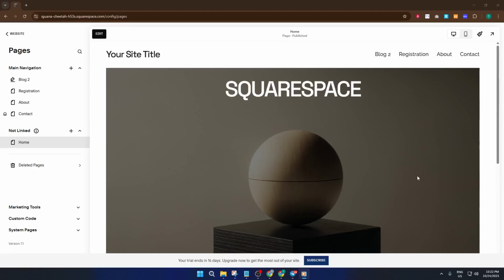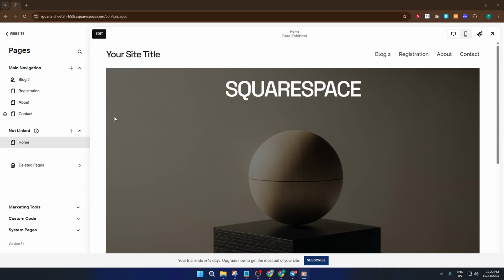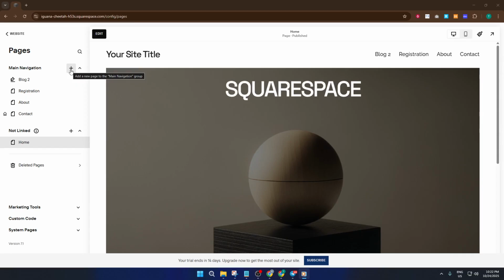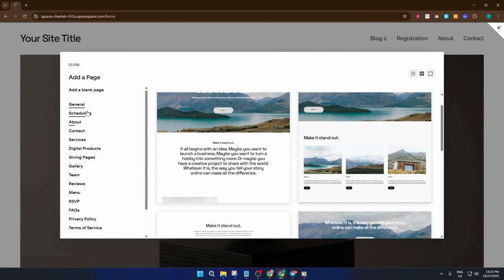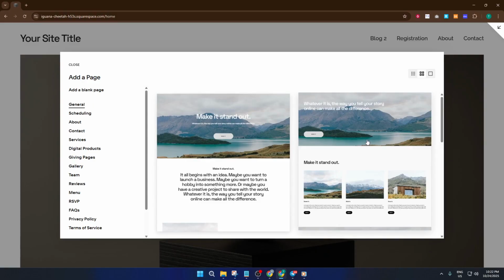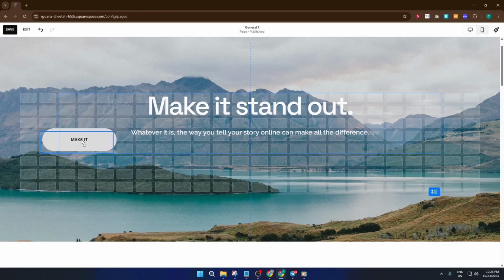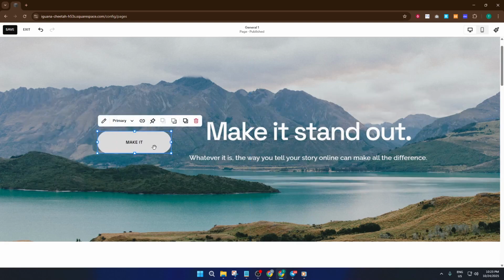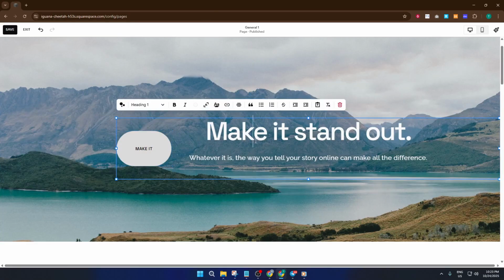How To Use Layout Pages In Squarespace 7.1 (Proven Walkthrough) (2026 Method)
Learn how to use layout pages in Squarespace 7.1 Fluid Engine with this step-by-step tutorial! Whether you're a beginner or looking to improve your website design skills, this guide covers everything you need to know to master layout pages.

Features Covered:
- Navigating Squarespace 7.1 Fluid Engine
- Using pre-made and custom layout pages
- Drag and drop section arrangement
- Optimizing layouts for desktop and mobile
- Supported Platforms: Squarespace 7.1 Web

By the end, you'll confidently create beautiful and functional pages for your Squarespace site.